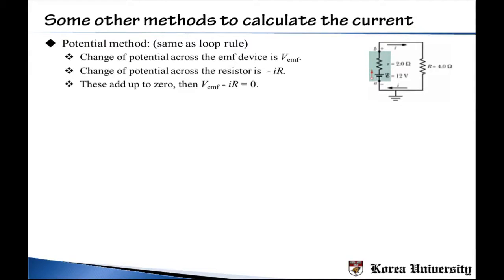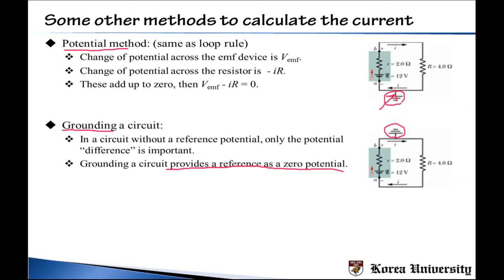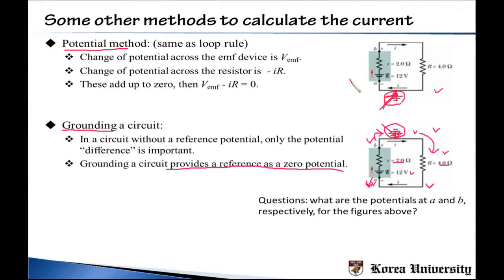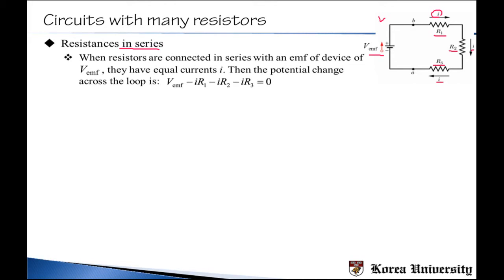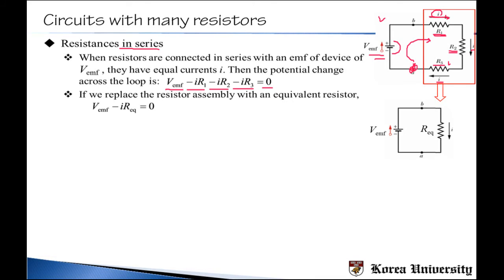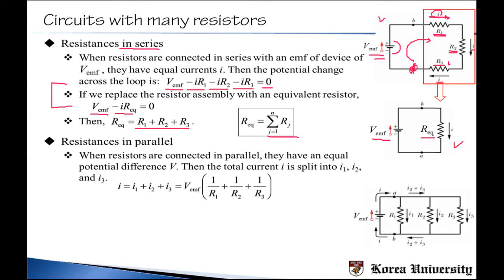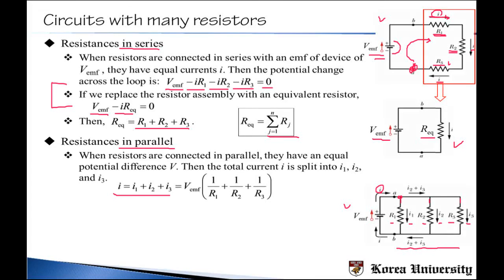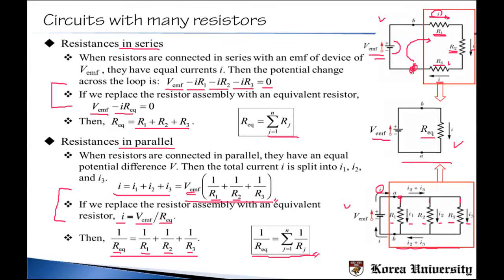PHYS152 2015 06 2